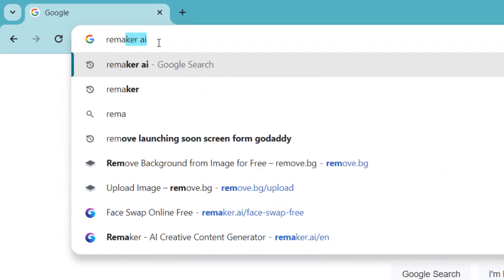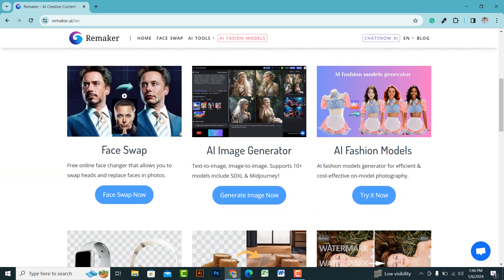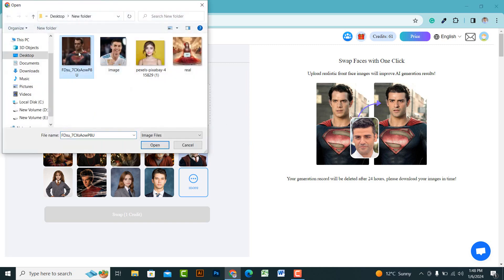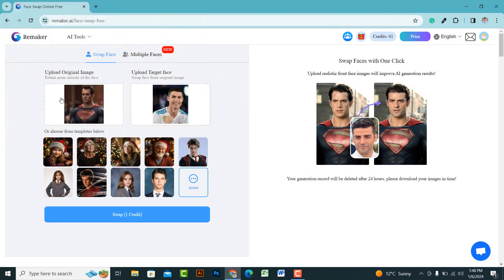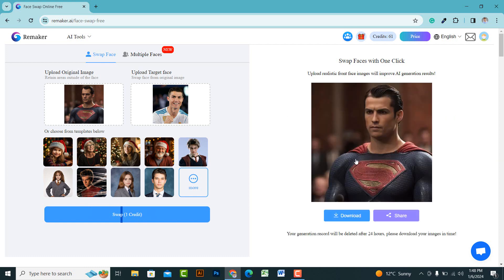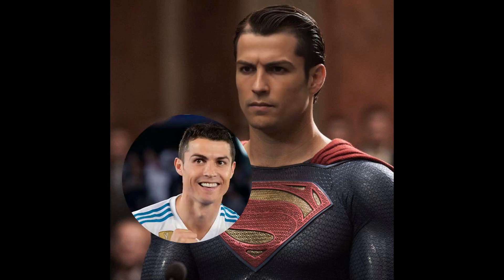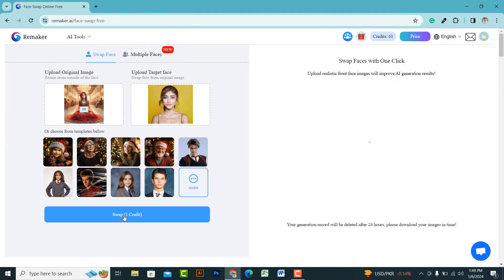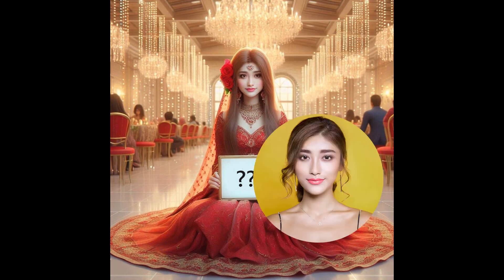How to Face Swap Any Image Using AI | Deepfake Tutorial 2024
In this tutorial, we'll Dive into the world of face swapping with AI and explore the exciting possibilities that deepfake technology has to offer. Whether you're a graphic designer looking to add a unique twist to your projects or just someone who loves playing with digital media, you won't want to miss out on the amazing opportunities that this AI-powered technique presents.
Face Swap using AI: We'll guide you through the process of seamlessly swapping faces in images using the latest AI tools, bringing a whole new level of realism and creativity to your digital creations.

In this tutorial we will cover these topics:
how to create deepfake videos
how to make deepfake video
deepfake tutorial
how to deepfake
deepfake tutorial for beginners
free ai tool to create deepfake videos
roop deepfake tutorial
how to create deepfakes
deepfake
create deepfake videos using ai
how to make a deepfake
open source deepfake tutorial
face swap tutorial
how to make face swap video
how to change face in video
how to video face swap
photo editing tutorial 2024
deepfake video maker